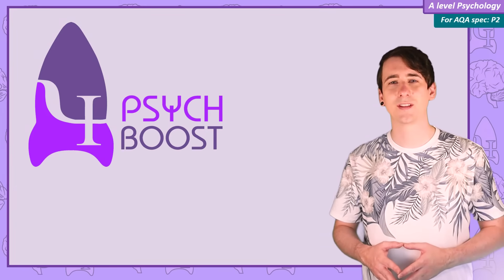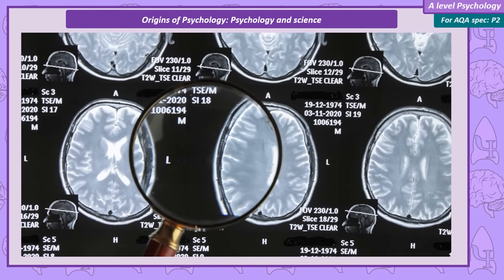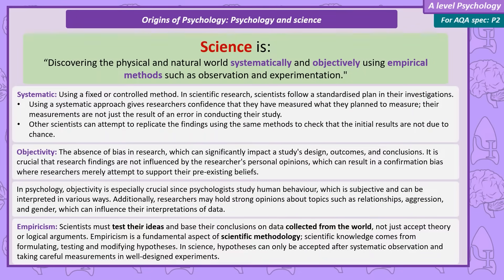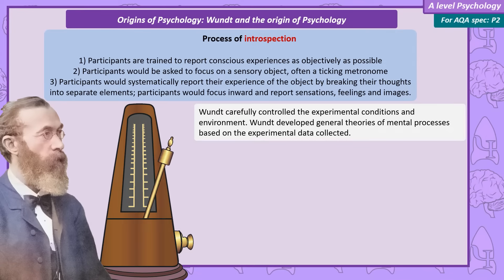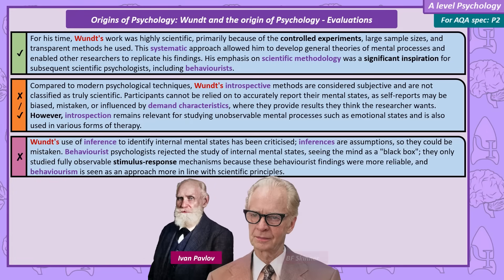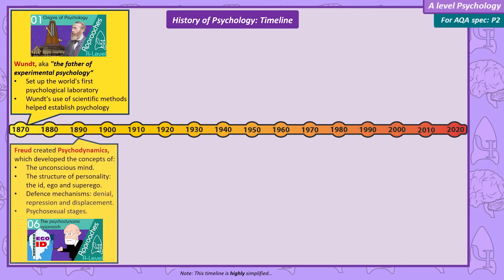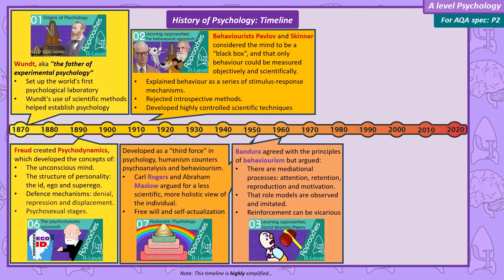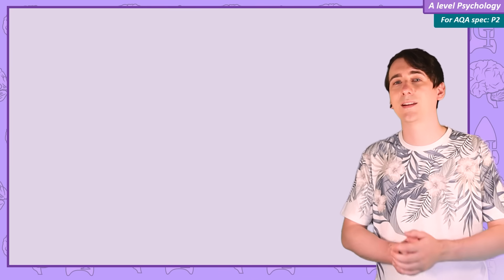Origins of Psychology - Approaches [A-Level Psychology]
Origins of Psychology: Wundt, introspection and the emergence of Psychology as a science.

0:00 Intro
1:20 Psychological Terminology
2:11 Psychology as a science
4:34 Wundt and the origin of psychology
7:45 Evaluating Wundt
10:27 History of Psychology: Timeline
14:54 Outro